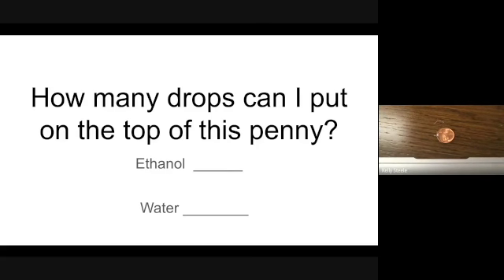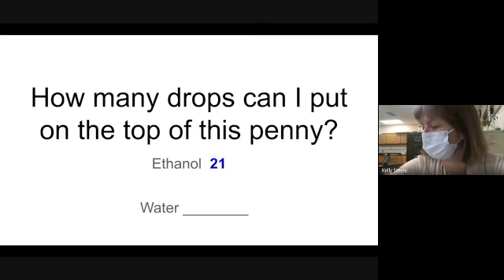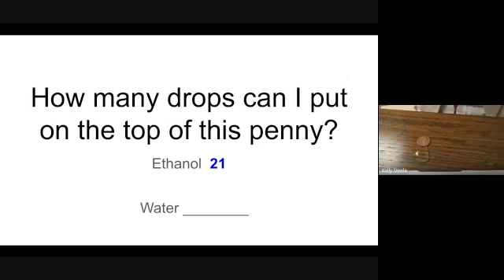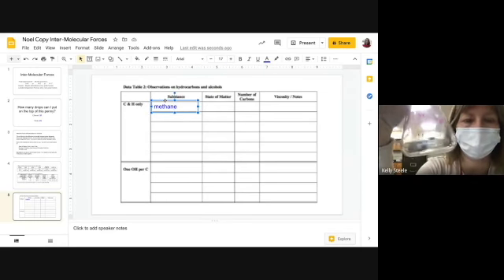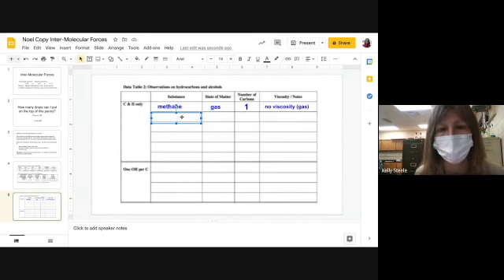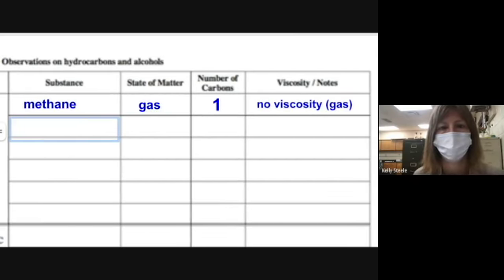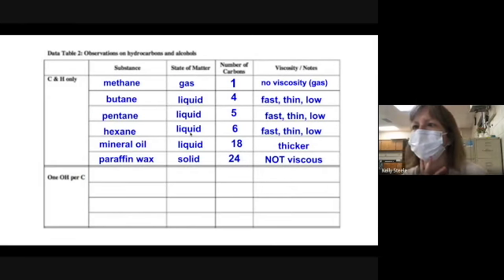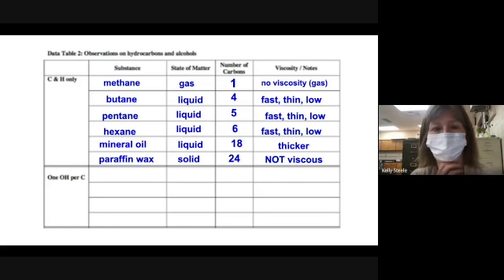Inter-Molecular Forces Demo